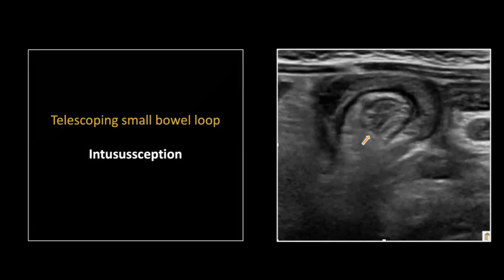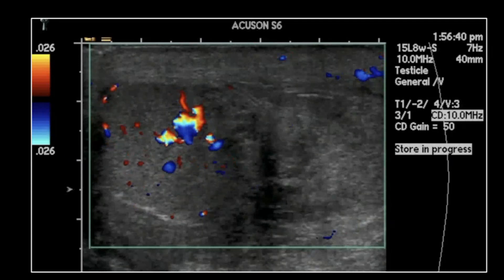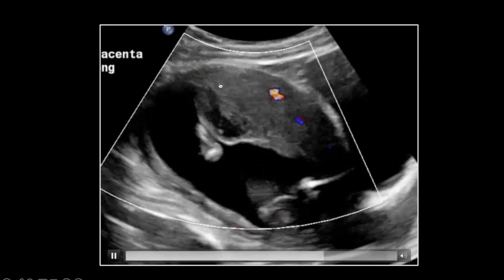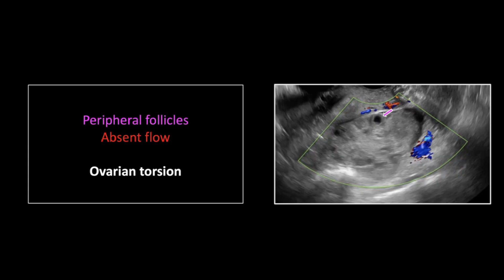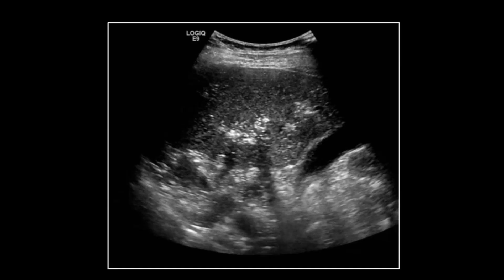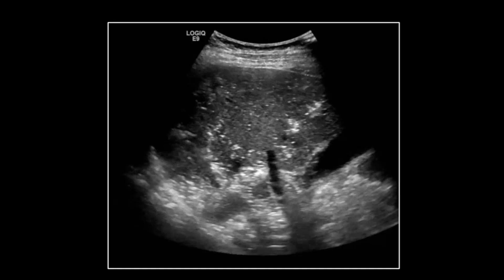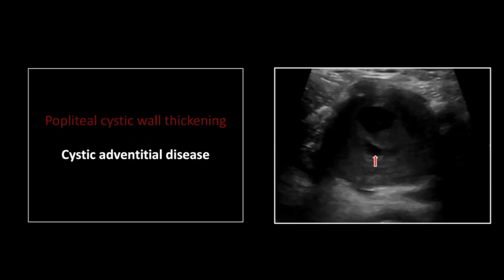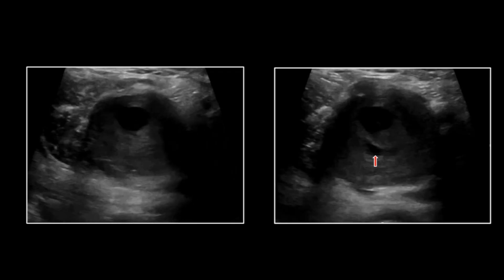Ultrasound of the Abdomen, Pelvis, & Extremity | Free Radiology CME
Learning Objectives:
1.  Identify the diagnostic ultrasound findings in a variety of abdominal and pelvic conditions.
2. Learn the appearance of a variety of ultrasound artifacts.
3. Understand the value of cinegraphic ultrasound capture.